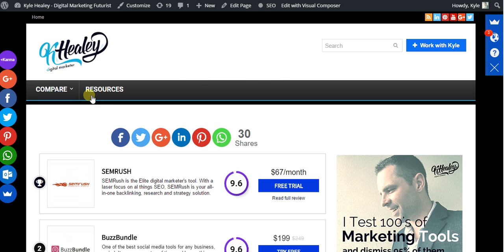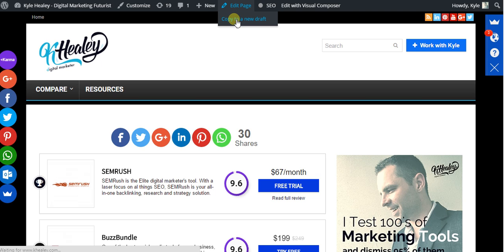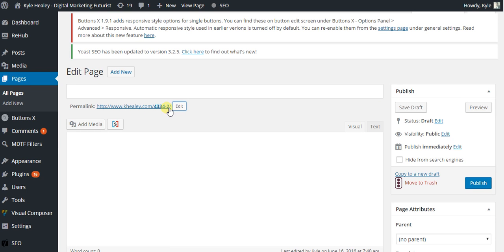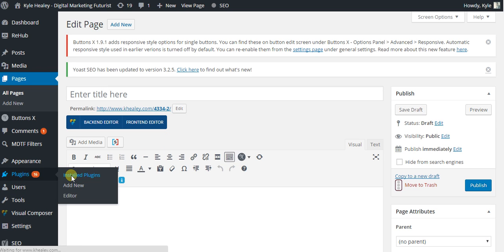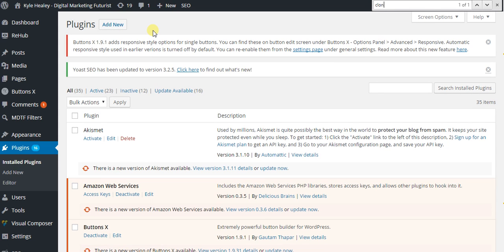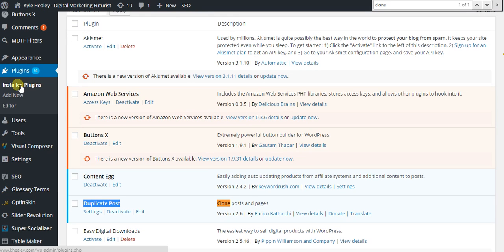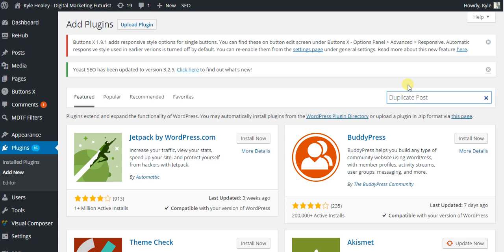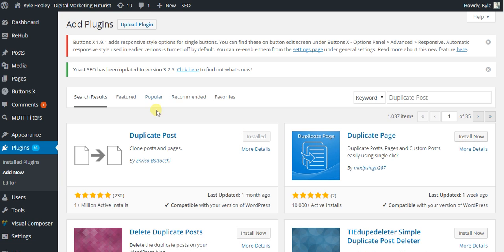How To Wordpress #5 How to Duplicate a Page or Post